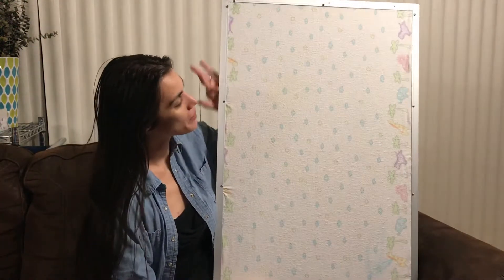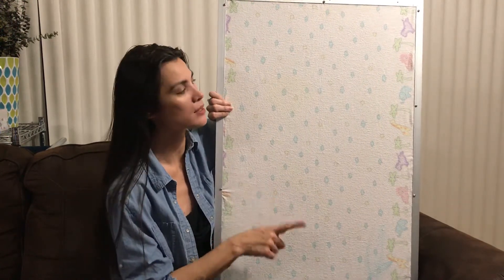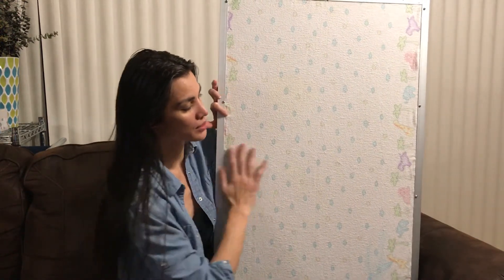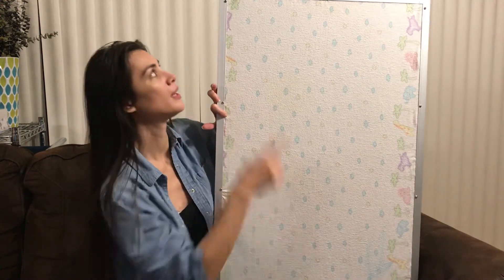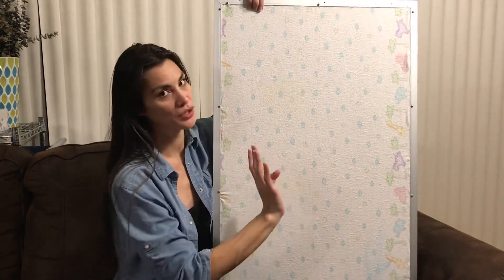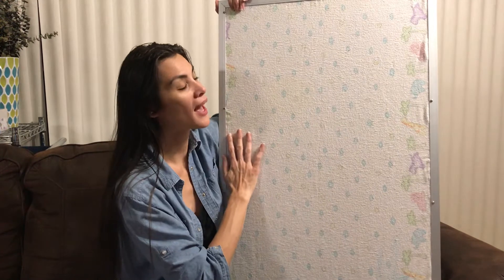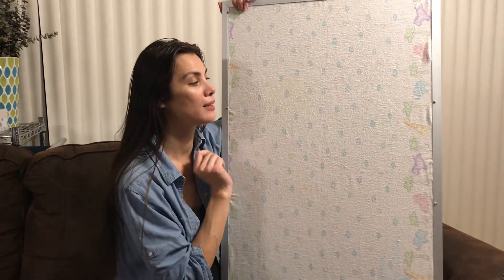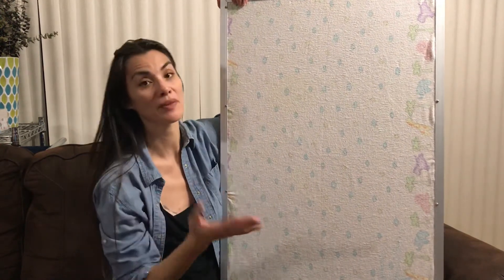DIY dry erase board?!?!?!?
No dry erase board no problem! One of the tools that we use in my little Mommy’s preschool is our one dry erase board but we have many dry erase surfaces and I bet you do too!